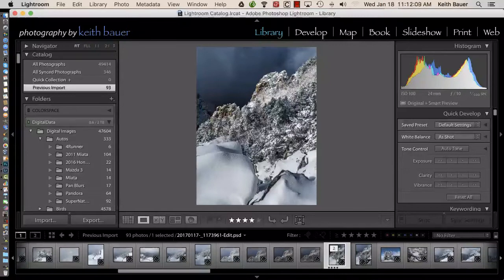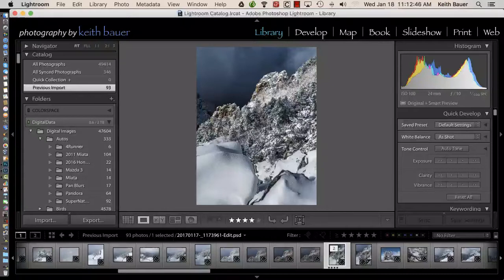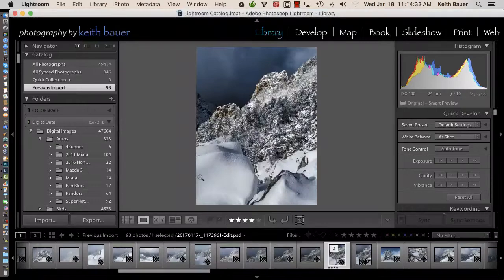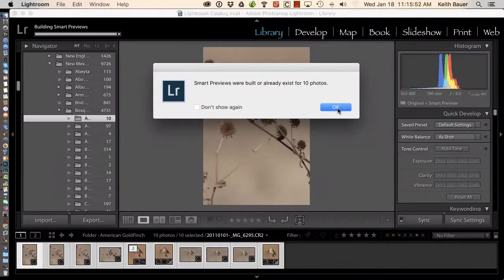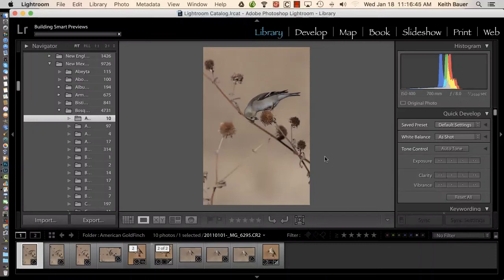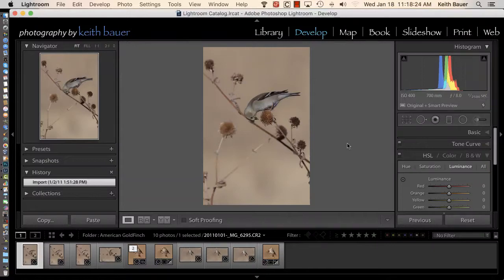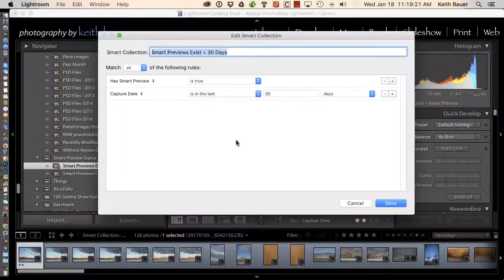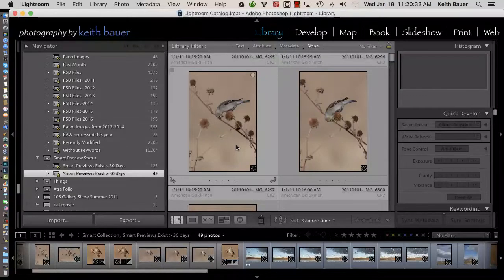Smart Preview Performance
How to take advantage of using Smart Previews to enhance performance in the Develop Module in LightRoom